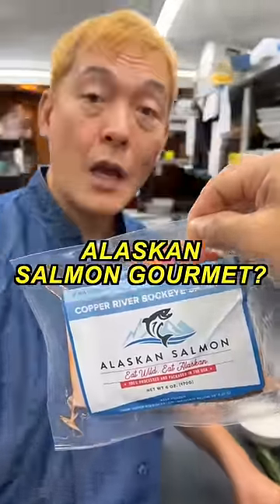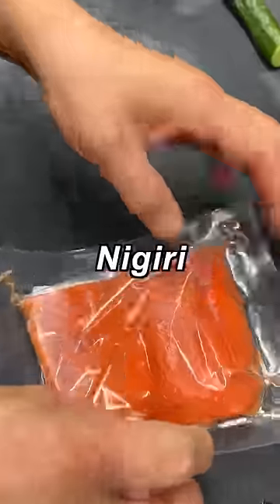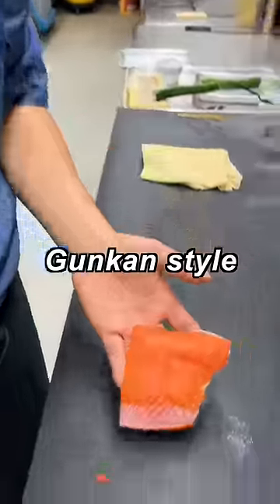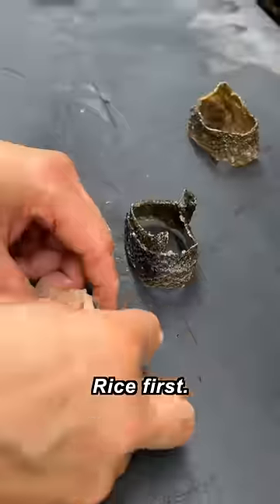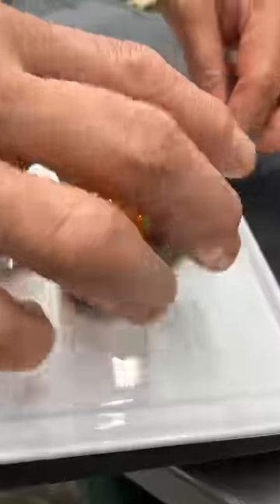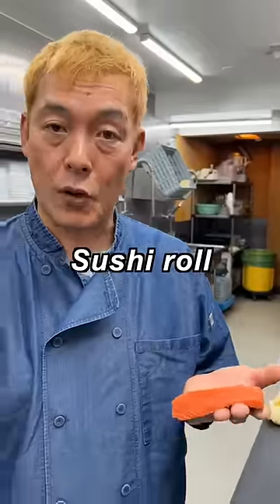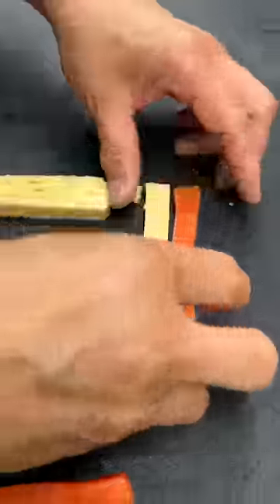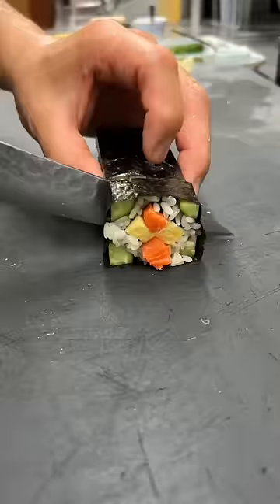Pro Sushi Chef turns ONE Salmon Fillet into THREE Michelin courses⭐️